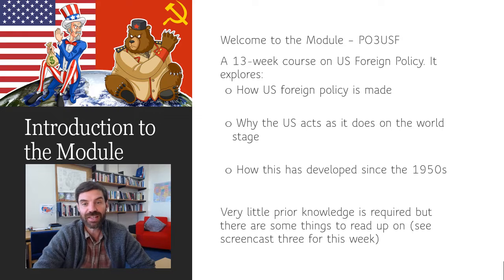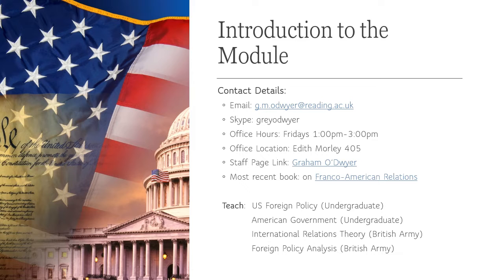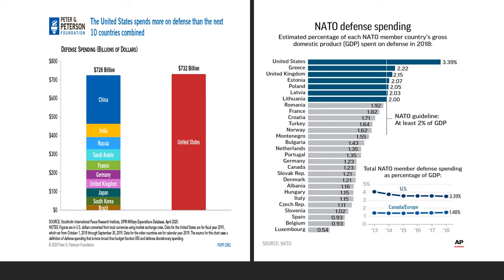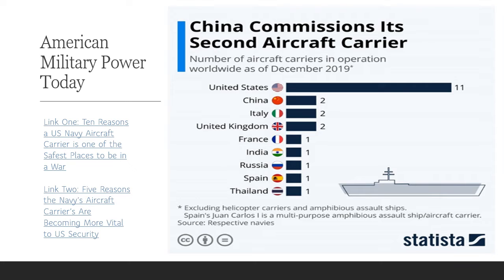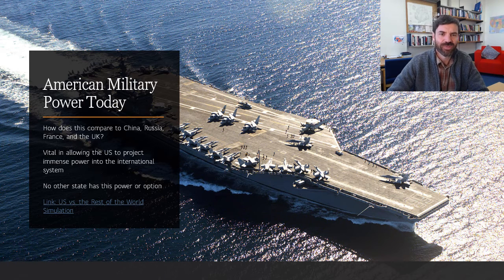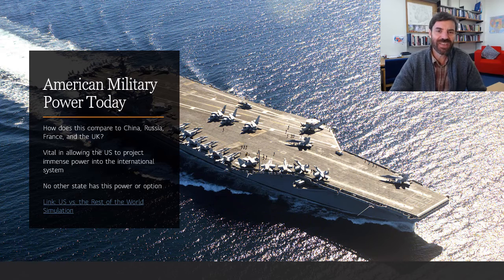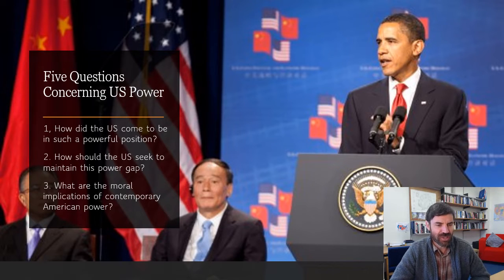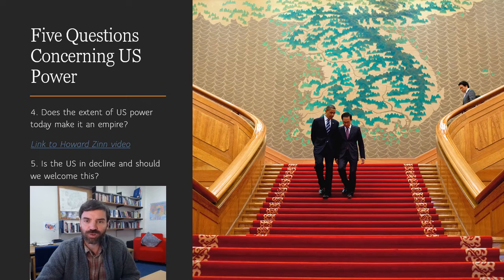USFP | Week One | Screencast One | Introduction to the Module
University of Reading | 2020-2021